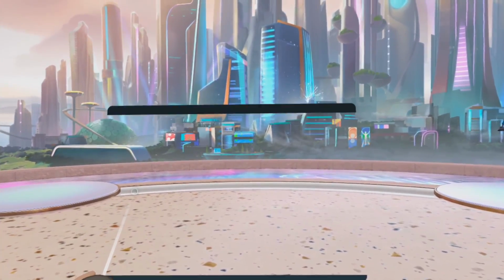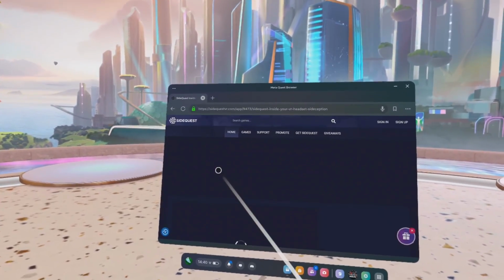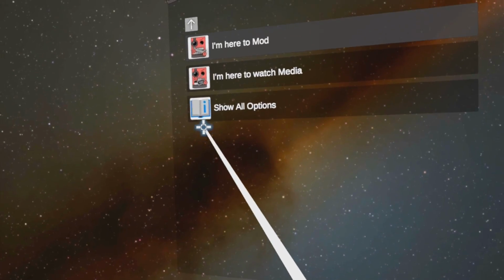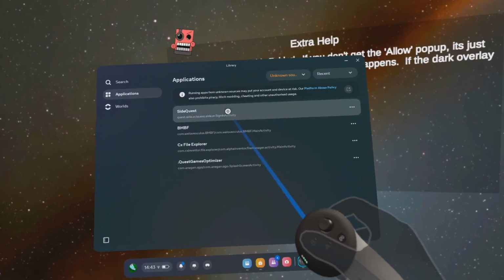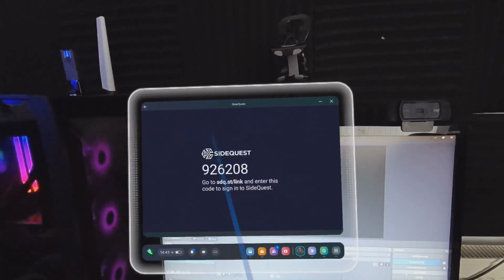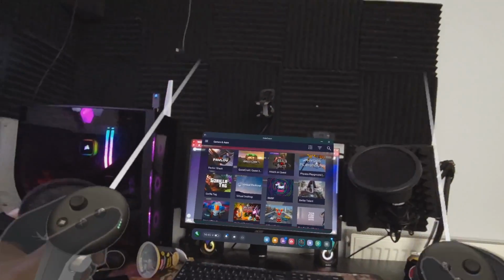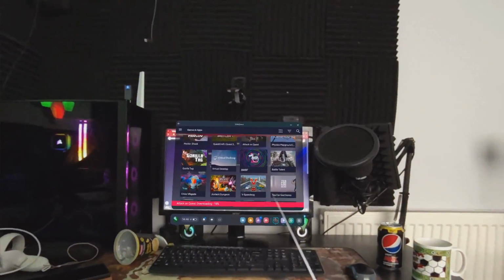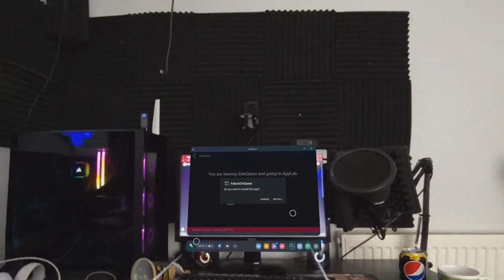How to get Sidequest on V63 without DEVELOPER MODE - NO PC, NO WIRE, NO PHONE!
V63 **MAY** stop this from working! But I have tested in and it worked so should be fine!

How to install SideQuest onto Headset with no pc, no wires and no phone!
Will also show you how to download games

In this video, we're going to be showing you how to install SideQuest onto your headset without any wires or a computer. SideQuest is a great way to get games!

If something does work head over to Michael fullers channel where there might be a solution

Check out below for amazing VR accessories